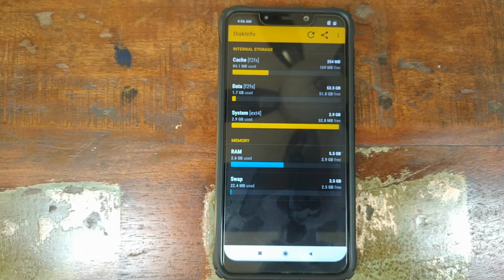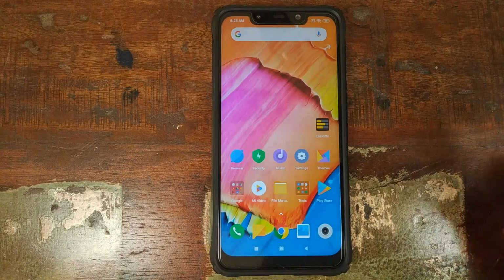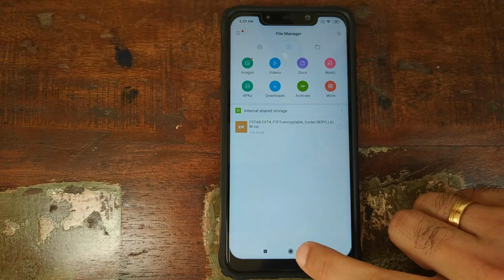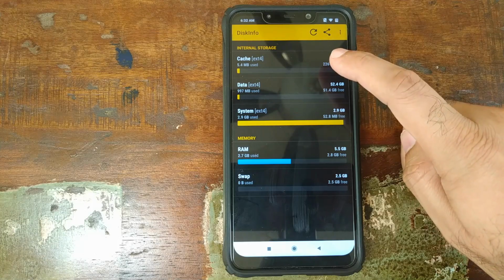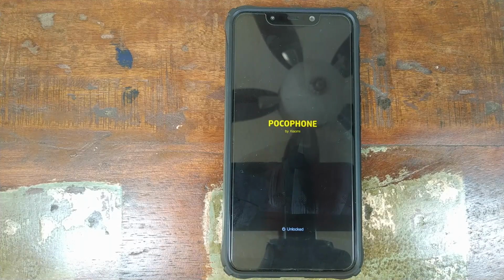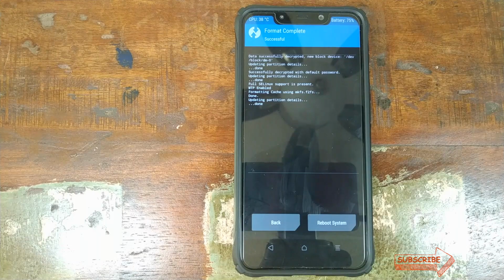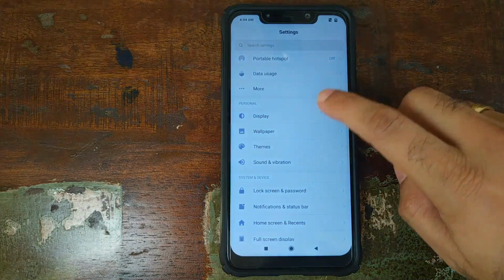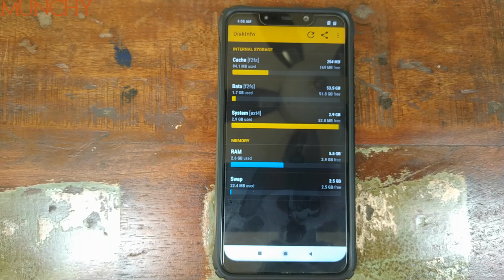How to Convert/Enable F2FS on Poco F1 (Cache & Data) MIUI 10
Do you want to learn how to convert/enable the cache & data partition to F2FS on your Xiaomi Poco F1? In this detailed video tutorial we will show you how to convert the cache & data partition to F2FS on Xiaomi Poco F1 running MIUI 10 based on Android Pie.

Download Poco F1 stock fstab file (flash in twrp if going back to stock)